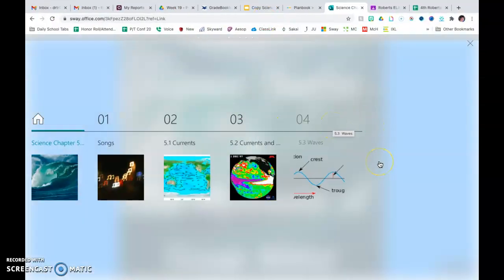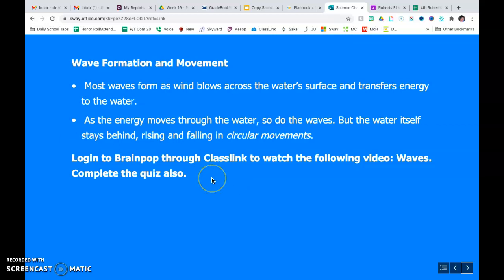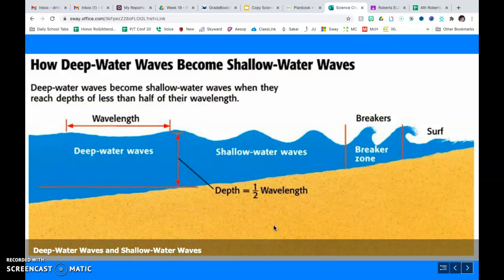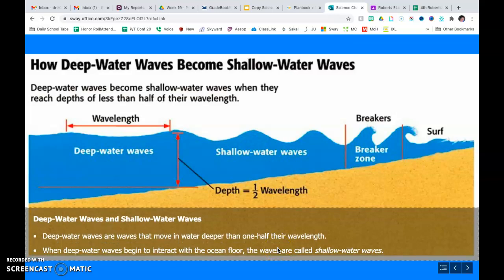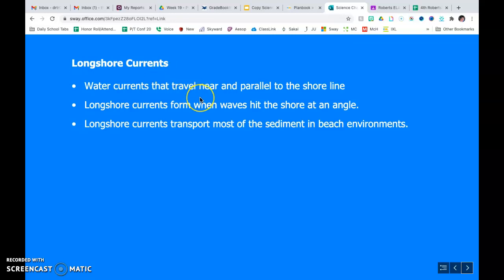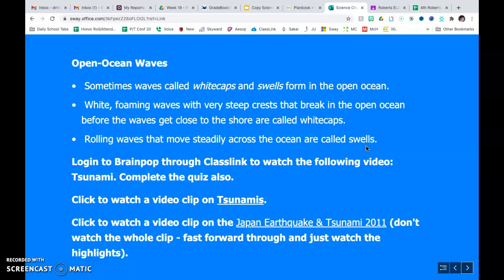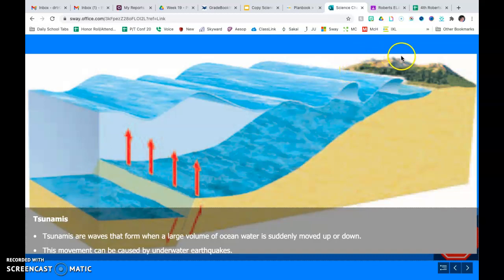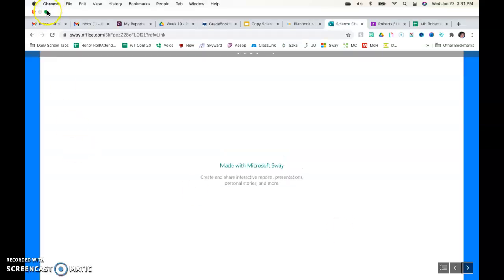Science Lesson 5.3